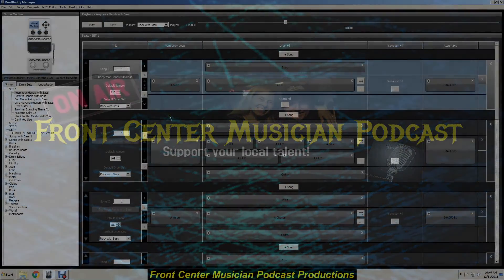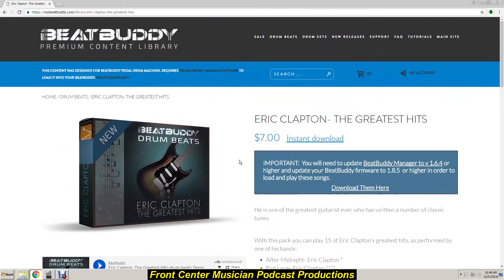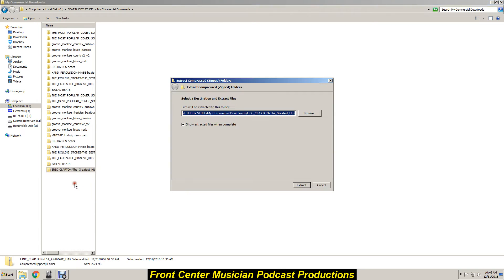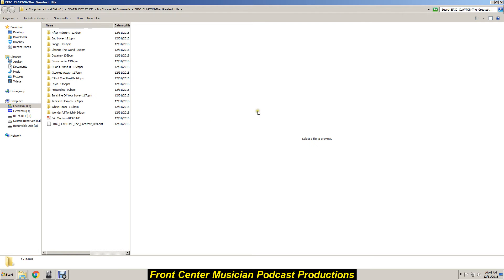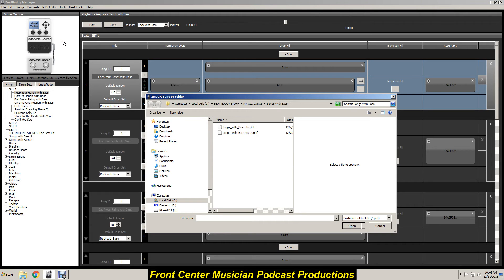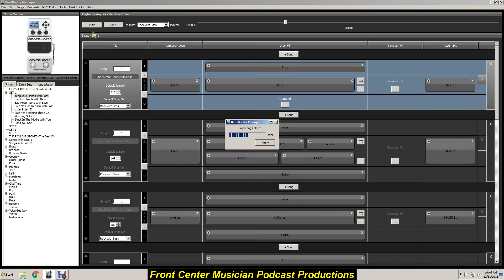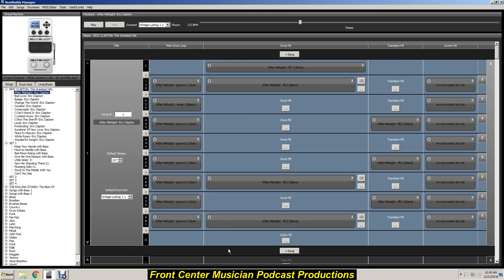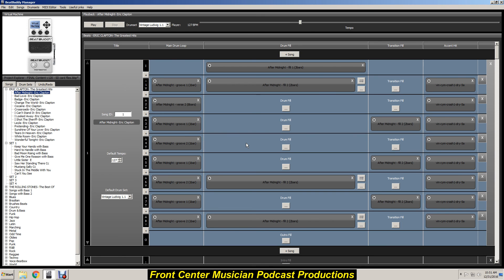Importing Premium content folder to the BeatBuddy Manager.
Adding the premium content that you purchase from the BeatBuddy Site to the BeatBuddy Manager and then syncing to the BeatBuddy Pedal.